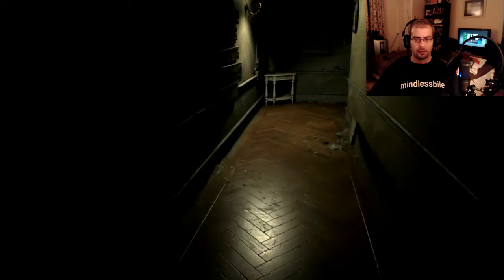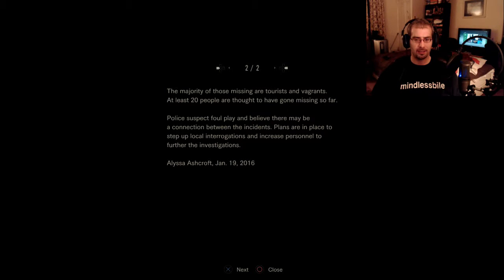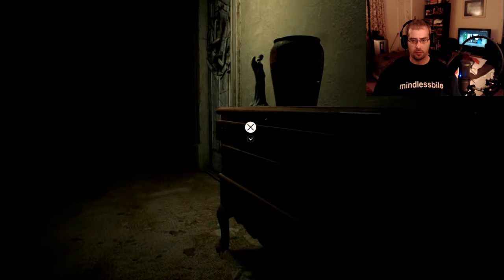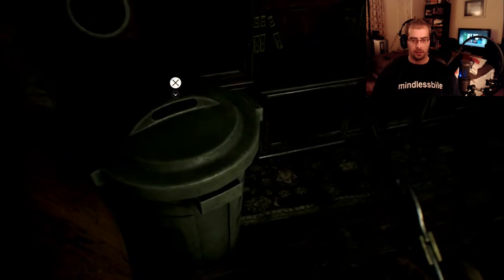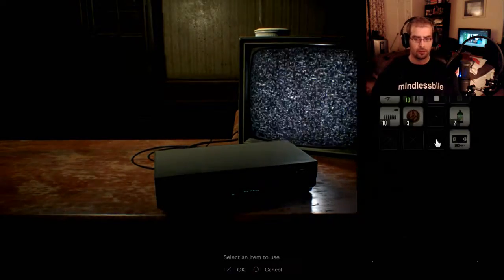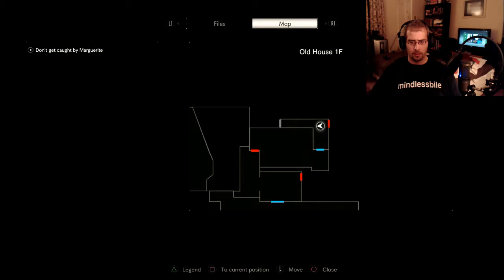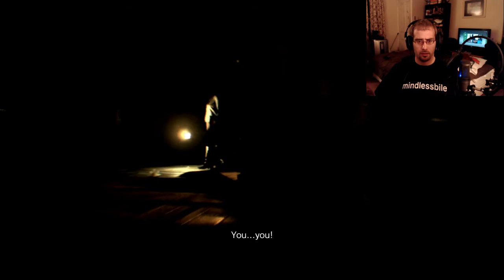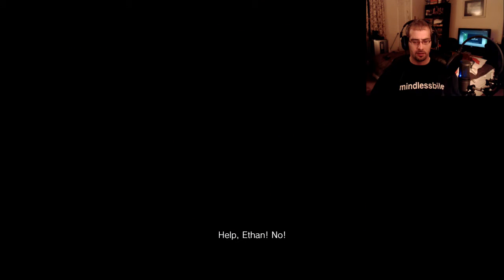Resident Evil 7 Biohazard: Episode 4: Honestly Jack, you can pick up a DVD player for like 30 bucks!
So we are going to make our way upstairs now that we have the piece we need to get into the main hall, and our girl Mia left us a little tape to watch...I hope it's dirty!